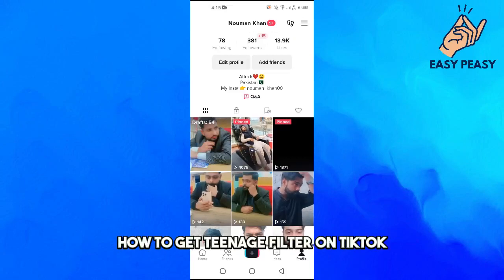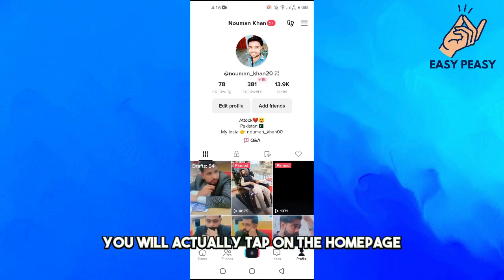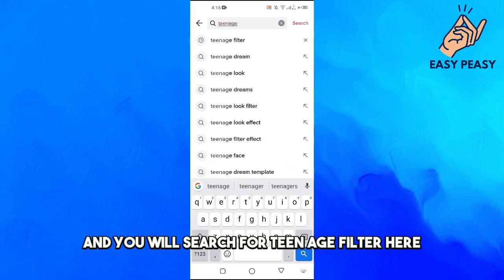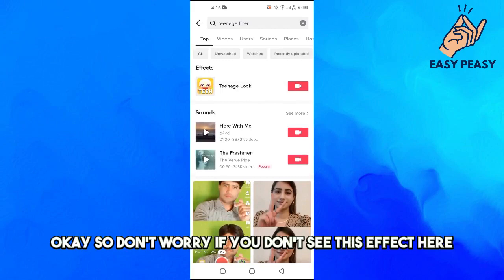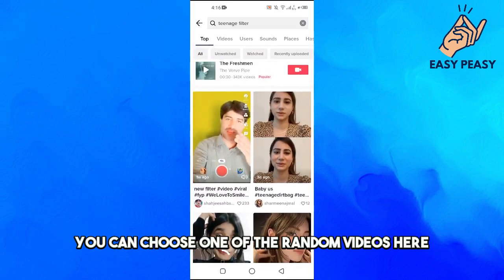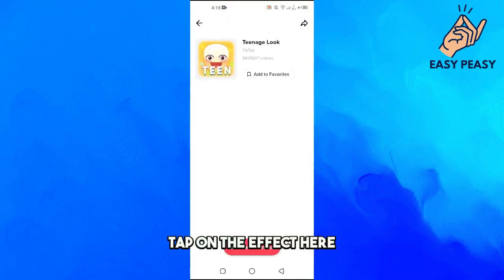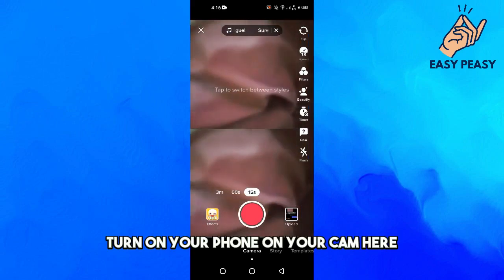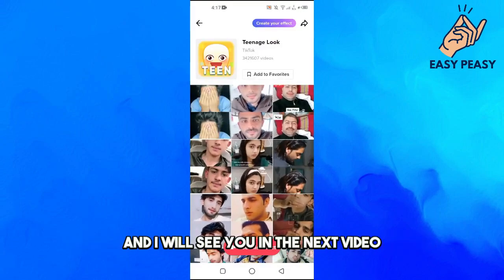How to Get Teenage Filter on TikTok (2023)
If you're a TikTok user and want to try out the popular Teenage filter, this video is for you! In this tutorial, we'll show you how to easily get the Teenage filter on TikTok, step-by-step. With this filter, you can transform yourself into a younger version of yourself, complete with a fresh face, freckles, and a youthful glow.

We'll walk you through the process of finding and selecting the Teenage filter from the TikTok filter library, and then show you how to use it in your videos. Whether you're creating a fun dance video or a comedic skit, the Teenage filter is sure to add a unique touch to your content.

Watch this video to learn how to get the Teenage filter on TikTok and start creating fun and engaging content today!